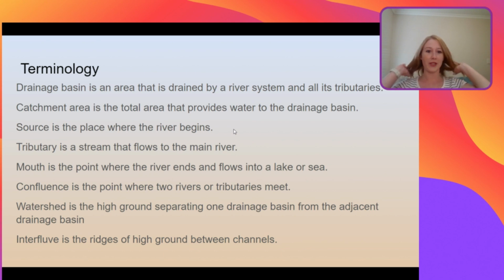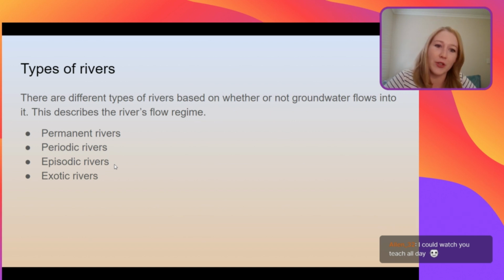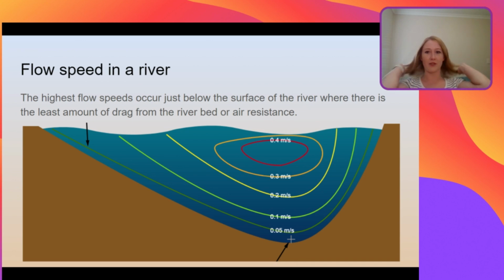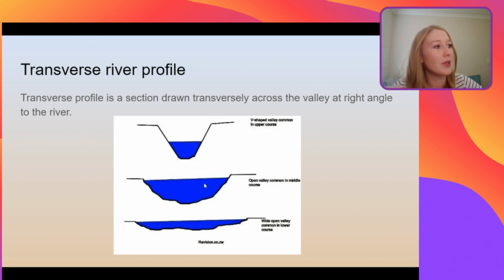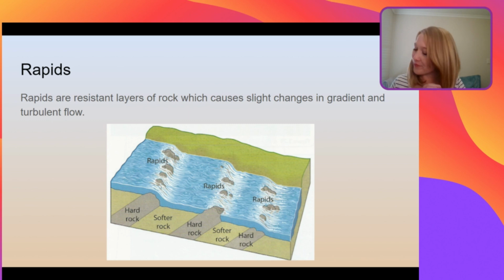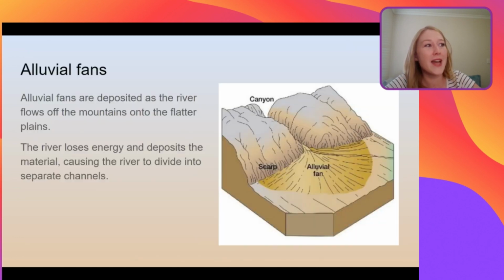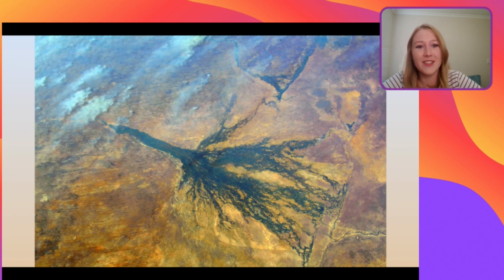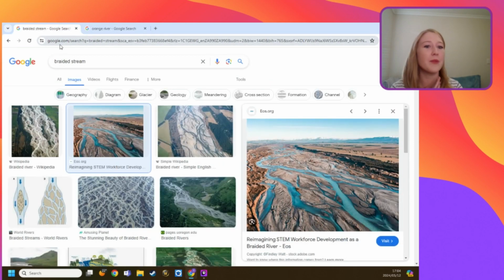Let's check out Rivers | Grade 9 & 12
We're taking a look at rivers and landforms features found along rivers.

0:00 Intro
1:44 Important terminology
7:54 Types of rivers
12:37 River flow
21:20 River profiles
25:48 Landform features
29:50 Spurs
30:37 Rapids and waterfalls
35:57 Meanders
38:15 Alluvial fans
38:56 Levees
40:14 Braided stream
41:17 Oxbow lakes
43:35 Flood plains
44:36 Deltas
46:15 Finding examples